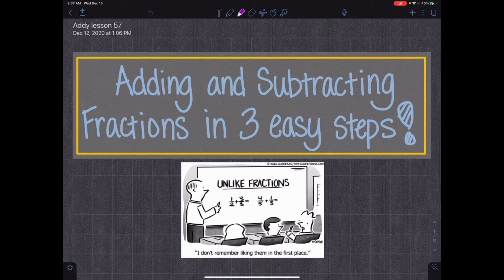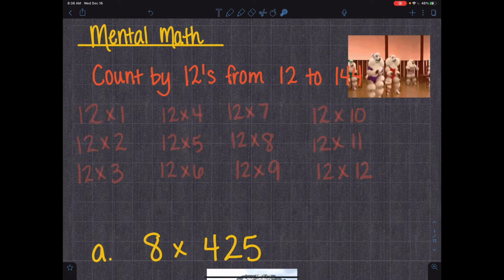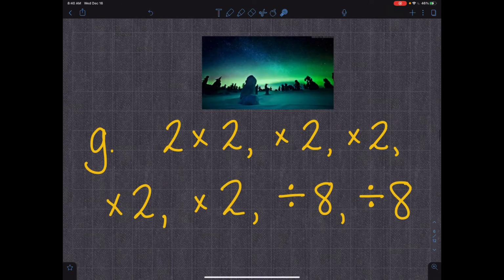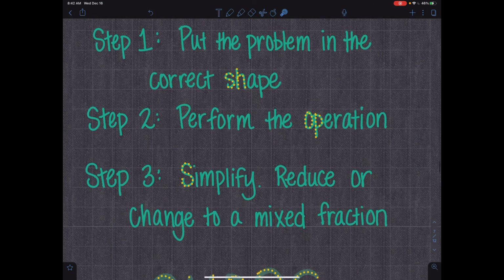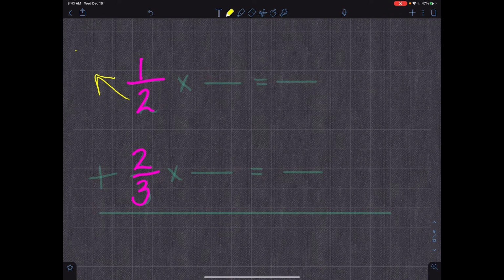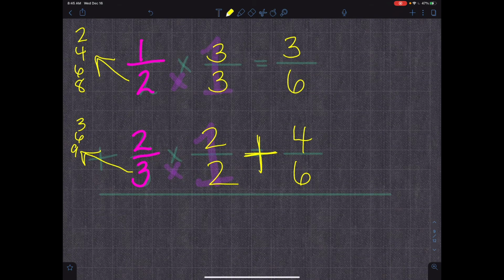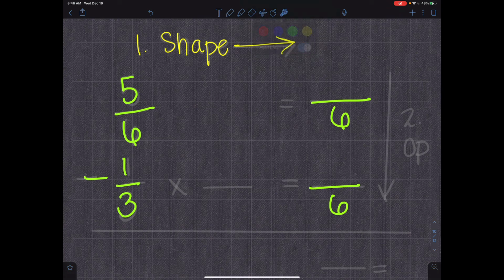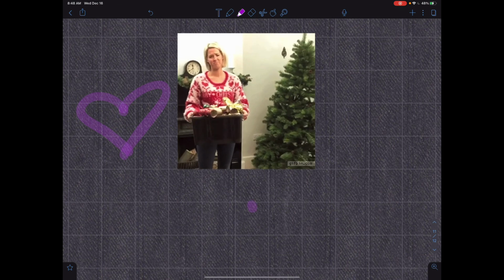Addy lesson 57